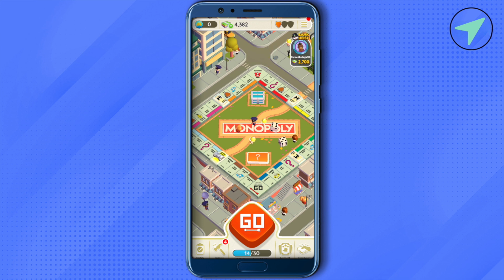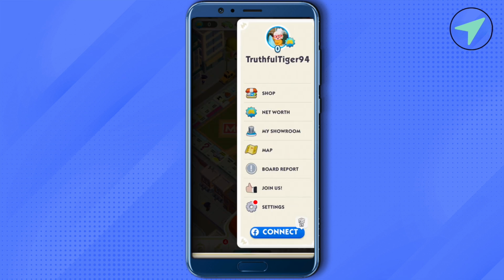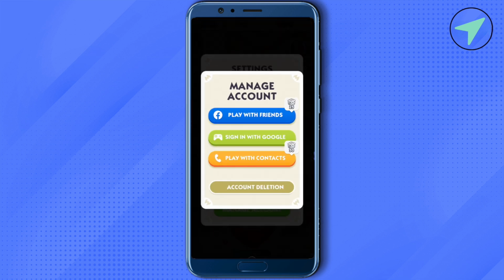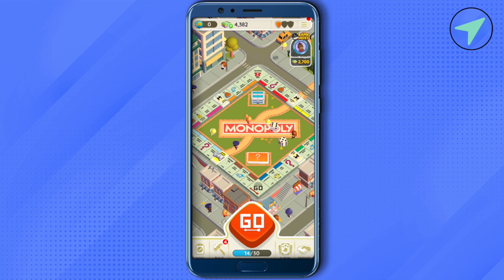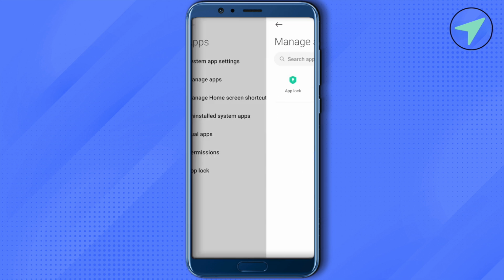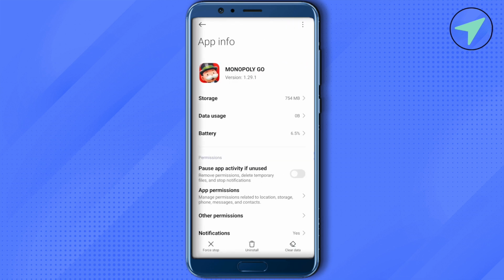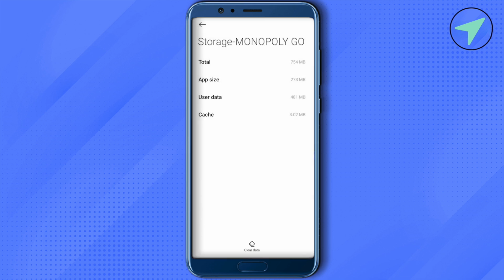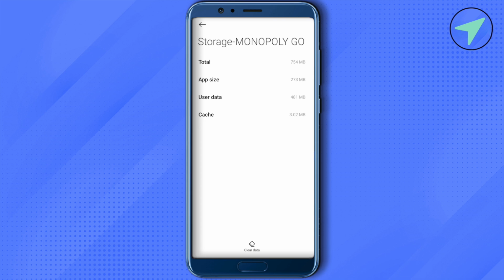How To Have Multiple Accounts On Monopoly GO (Full Tutorial)